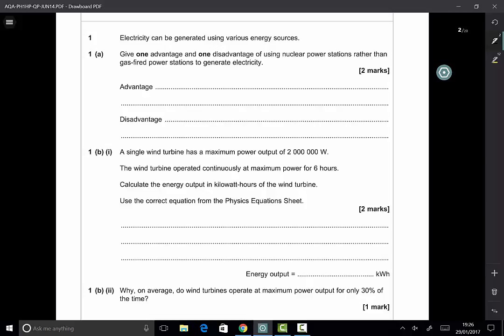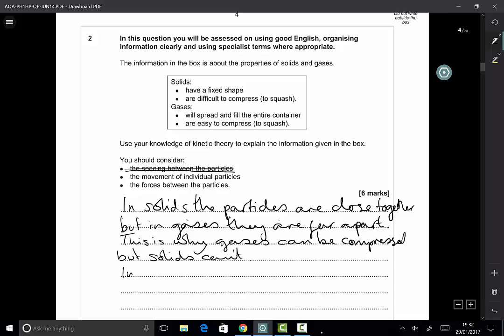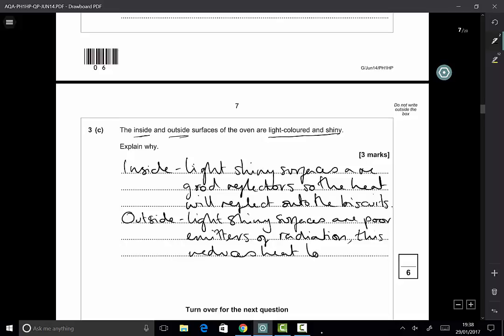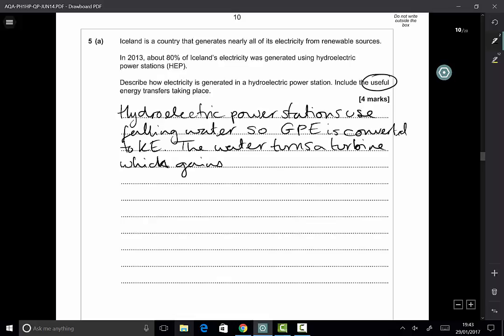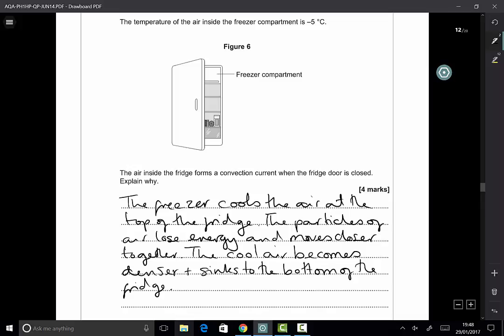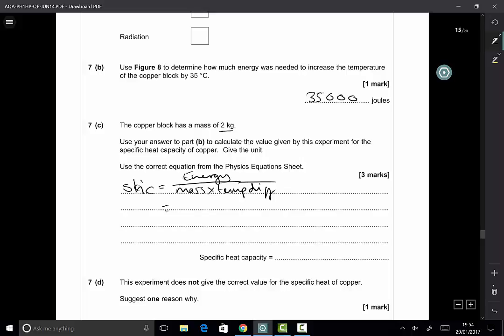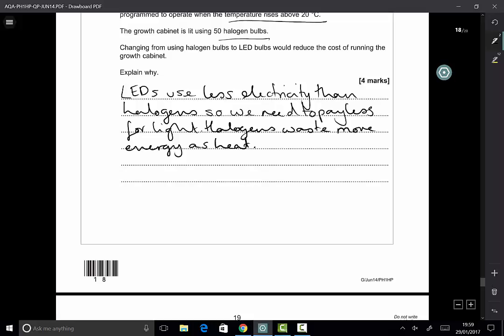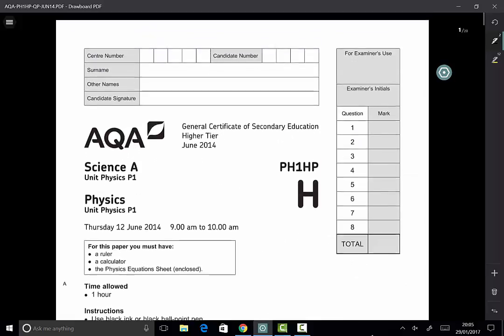AQA P1H Paper walkthrough